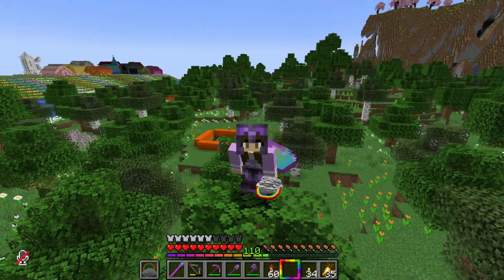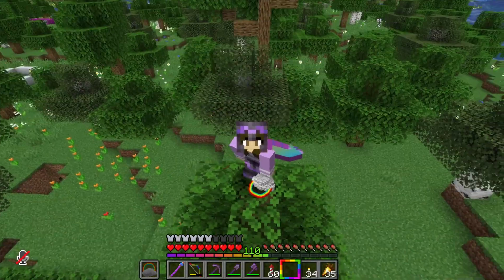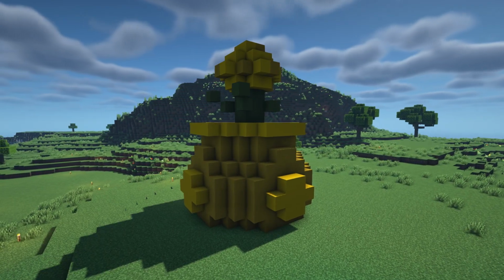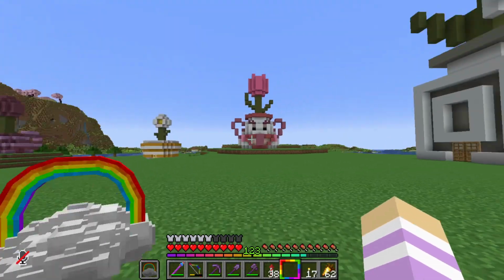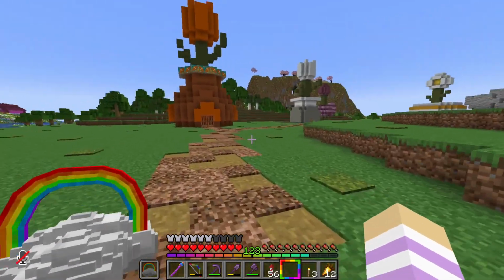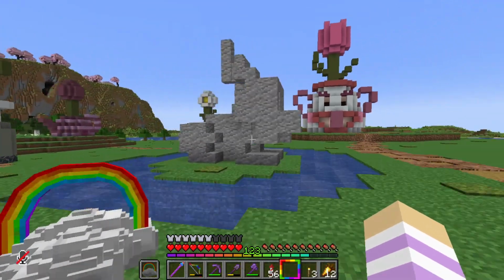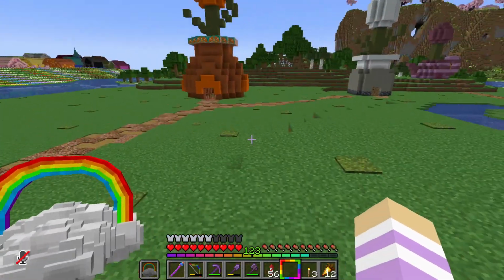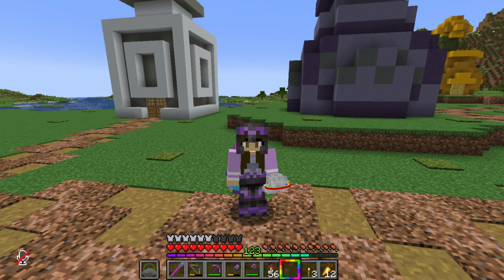I Built Flower Farms Into MEGA Pots! | Minecraft Lotus SMP Ep. 09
In this episode, we are starting a NEW project in the flower forest known as, Color Country!! This project will be split in to two parts, with today being the side with our flower farms!!

Welcome to The Lotus SMP Season 2! This is a 1.20, content creator, invite-only survival world full of amazing creators who enjoy making content! Check out their channels below!